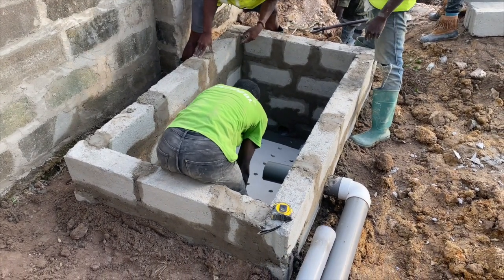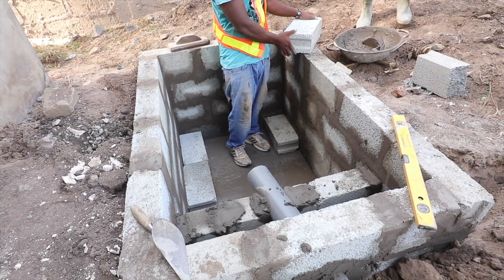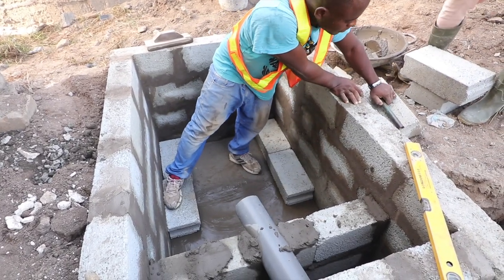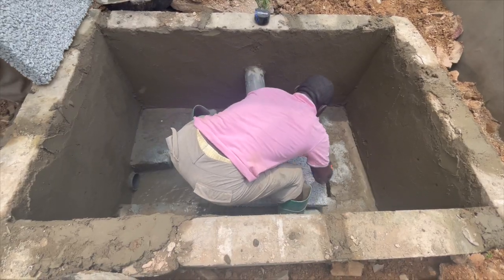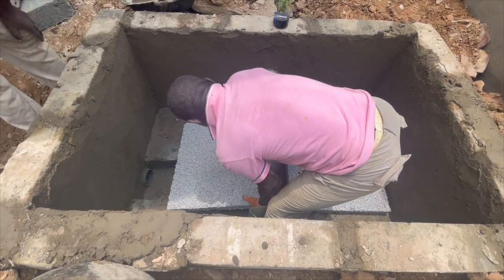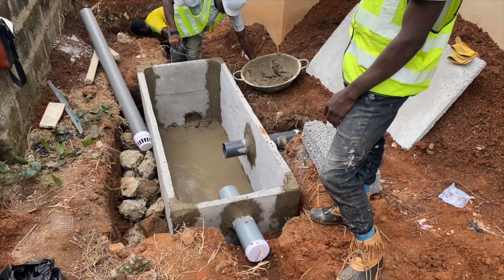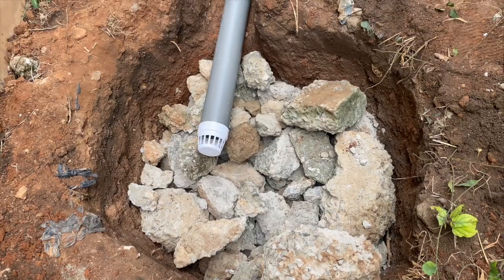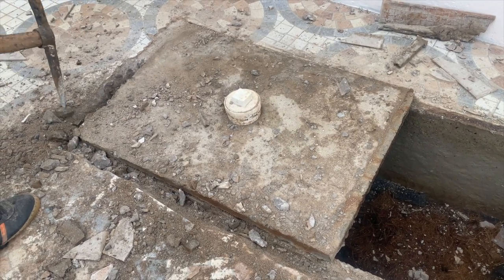Blocks vs. Precast Slabs: Which is Best for Biodigester Construction?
In this video, I share valuable insights from my experience in installing biodigesters using two primary methods: blocks and precast slabs. I also give a comprehensive guide for both aspiring installers and homeowners interested in biodigester technology.I explain the evolution of my business over the past six to seven years, highlighting the advantages and disadvantages of both installation methods. The video also addresses concerns about the durability of precast slabs.By understanding the advantages and limitations of both installation methods, viewers can make informed decisions that will optimize their projects and contribute to effective wastewater management solutions. Watch the video and learn more.